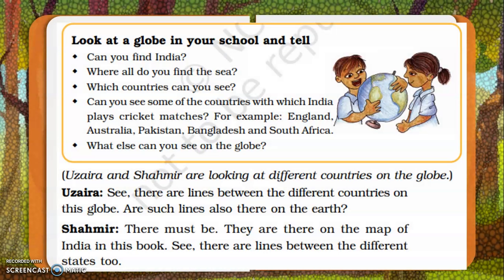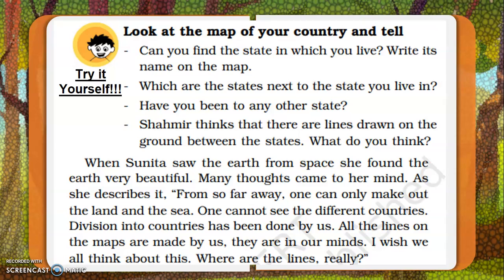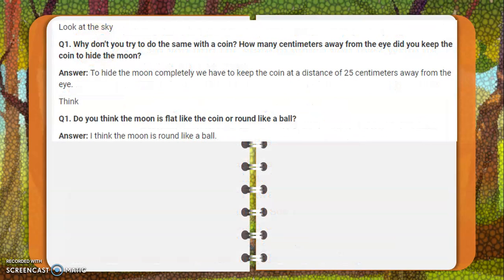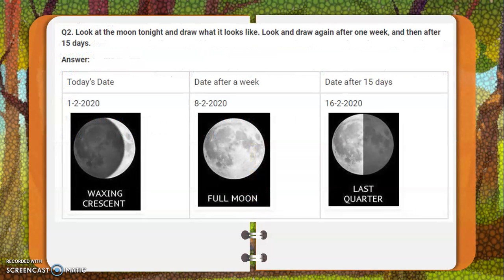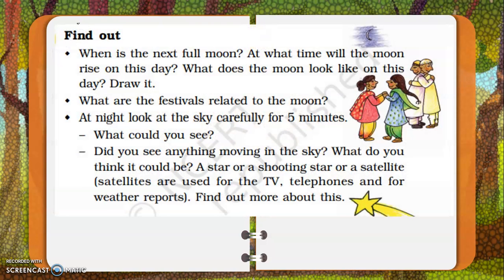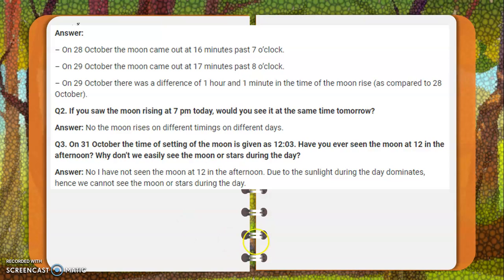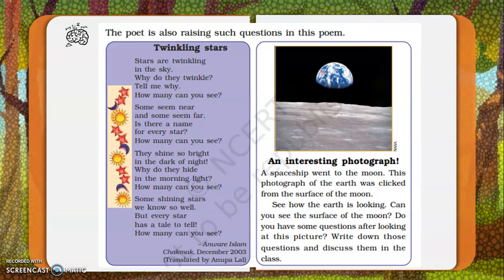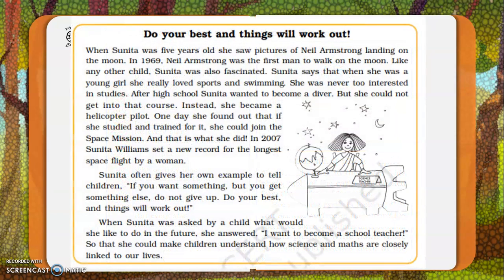Madam Sunita in Space Part II